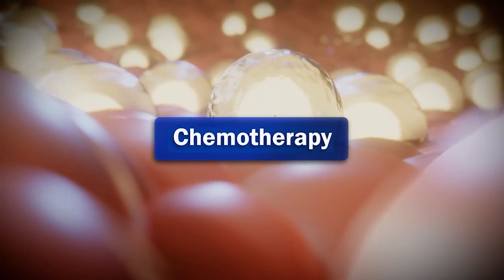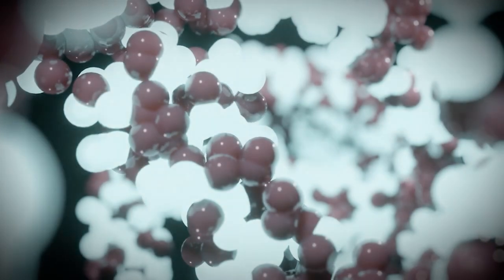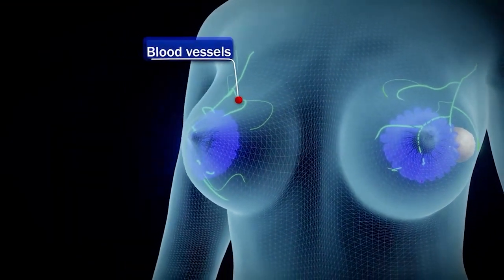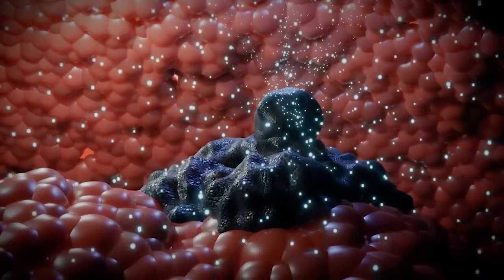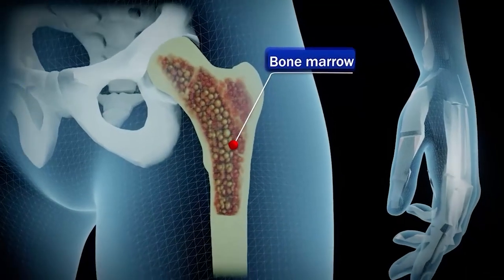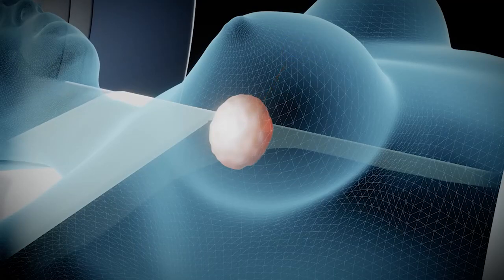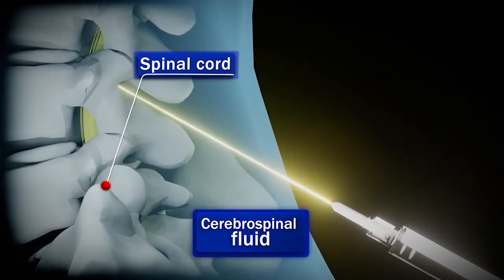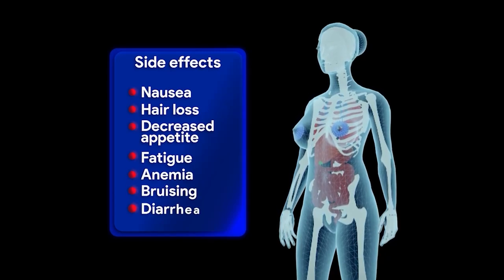Breast Cancer Treatment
Chemotherapy is a treatment that uses different drugs to destroy cancer cells and which may be recommended by a doctor to those who have cancer. In a healthy body, cells grow and divide as part of their own cycle and the one in charge of controlling this process is the nucleus of the cell. Inside each nucleus, a genetic material called DNA, contains the instructions to direct this process.

Sometimes the DNA of cells is damaged, however, the DNA responds by repairing itself or by signaling the cell to die. But when there is cancer, the DNA cannot repair itself or cause the cell to die. Even the damaged DNA causes the cell to grow and divide uncontrollably generating more damaged cells, called cancer cells. As cancer cells multiply and crowd out normal cells they form a tumor itself that as it grows, develops its own blood supply. Also because cancer cells don't stick as well as normal cells they can break off and enter a nearby blood vessel. Cancer cells in the blood vessels can travel to other areas of the body and form additional tumors. This is called metastasis. Additional tumors can form in areas such as the lungs, liver, and bones.

Another way cancer can spread to other areas of the body is through your lymphatic system. Cancer cells can enter the lymphatic vessels near the tumor and then travel to small glands called lymph nodes. If the cells pass through the nodes, they can continue to travel through the lymphatic system and form additional tumors. Chemotherapy works by targeting rapidly growing and reproducing cells, which is a common characteristic of cancer cells. For its part the tumor shrinks when cells stop dividing and die. Most chemotherapy drugs work systemically, meaning as they travel through your body in the bloodstream they damage metastatic cancer cells as well as organs.

Unfortunately, the drugs used in chemotherapy can't tell the difference between fast-growing normal cells and cancer cells, so as a result these drugs also damage or irritate some of the fast-growing normal cells such as those in the bone marrow. bone, digestive system and hair follicles. For its part, death, irritation or damage to these normal and healthy cells produces secondary effects, such as a weak immune system, nausea and hair loss. The goal of chemotherapy is to reduce or eliminate cancer cells in the original tumor and any metastatic sites. In addition to being a primary treatment for cancer, doctors often use chemotherapy as a secondary treatment, before, during, or after other treatments for the primary cancer, such as radiation therapy or surgical removal of a tumor. Depending on the location and type of cancer, the patient may receive chemotherapy drugs intended to circulate throughout the body including pills, capsules, or liquids by mouth and intravenous or intramuscular injections. Alternatively you may receive medications administered only to the area of the tumor. One local method delivers medication to the bladder or chest through narrow tubes called catheters, another local method injects medication into the cerebrospinal fluid that surrounds the brain and spinal cord, a third local method places slowly dissolving wafers in an area where a tumor was removed.
In most cases, the patient will receive different chemotherapy drugs to increase their effectiveness.

It should be ruled out that several chemotherapy treatments distributed over a period of weeks or months can be received; as this allows the body to recover between treatments and eliminate as many cancer cells as possible.
Common side effects of chemotherapy include nausea, hair loss, decreased appetite, fatigue, anemia, bruising, and diarrhea. During chemotherapy, it is important to rest, eat nutritious foods, and take medications prescribed by your doctor to reduce or minimize these side effects.